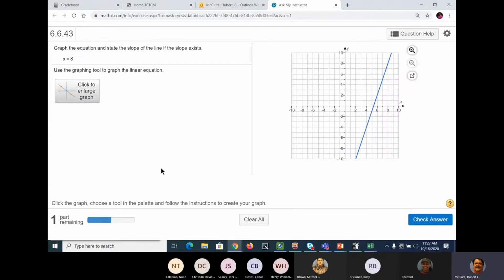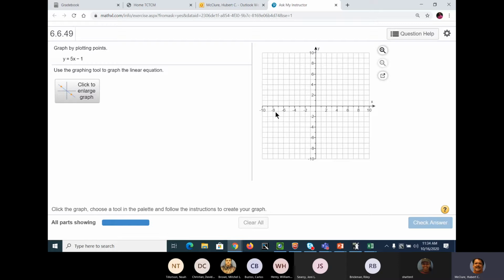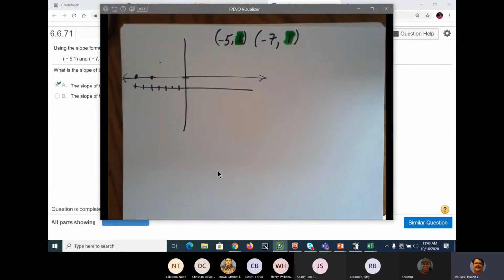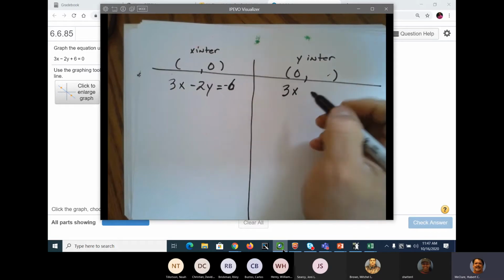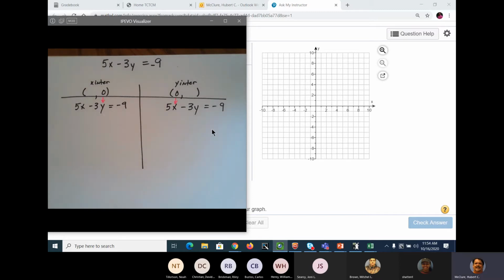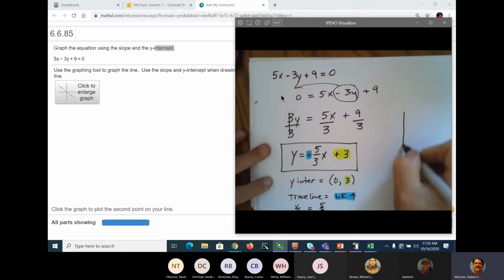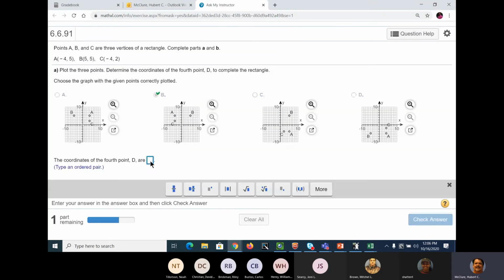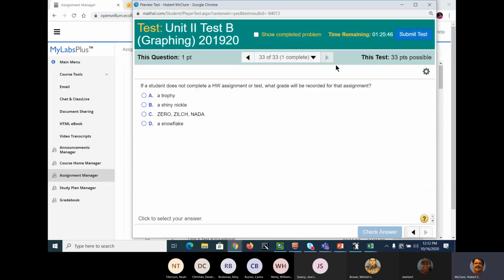MAT 155 6 6 HW questions